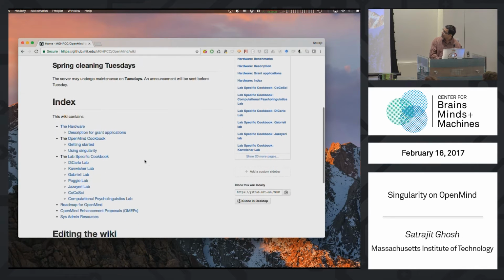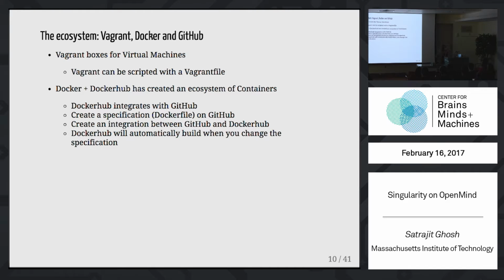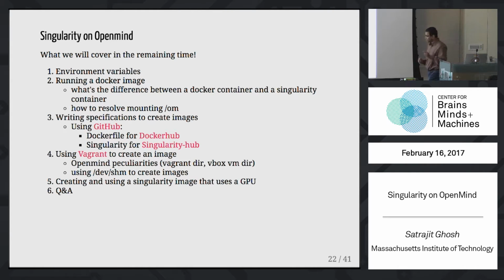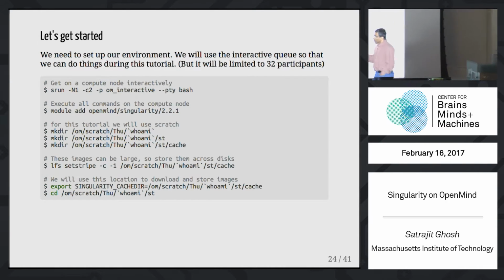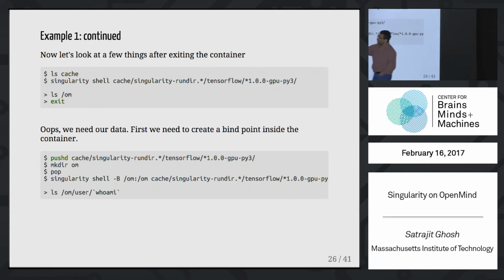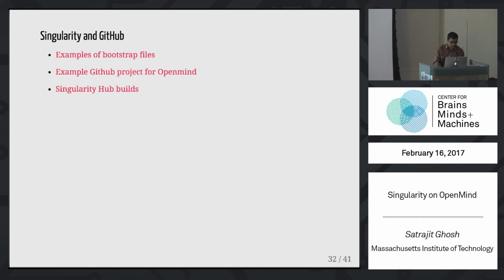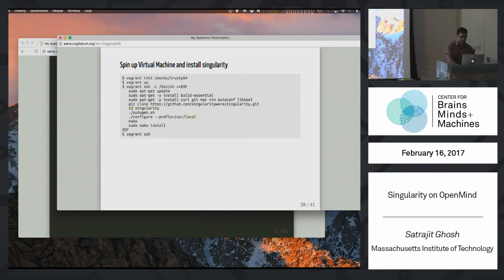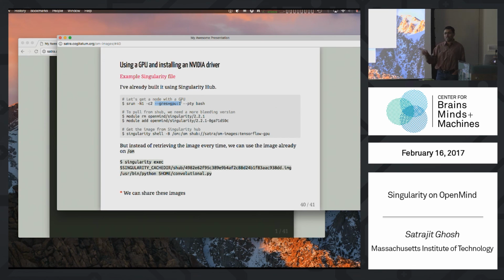Singularity on OpenMind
Satrajit Ghosh, MIT

The tutorial will focus on singularity, an HPC container service, and how to incorporate it into your openmind workflow.